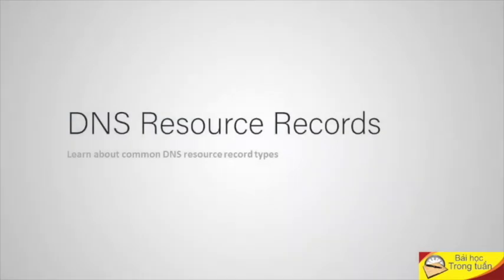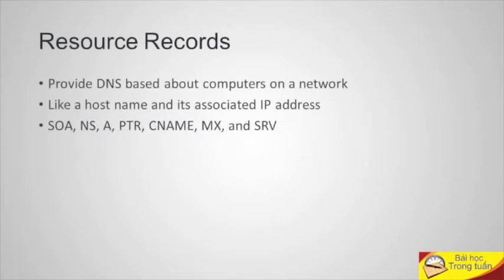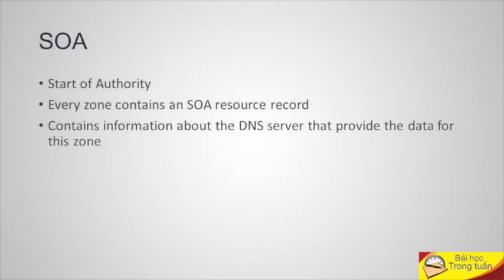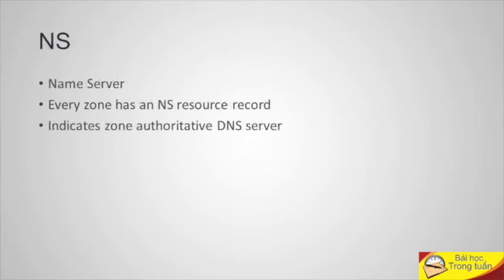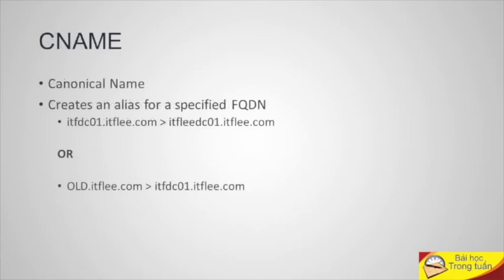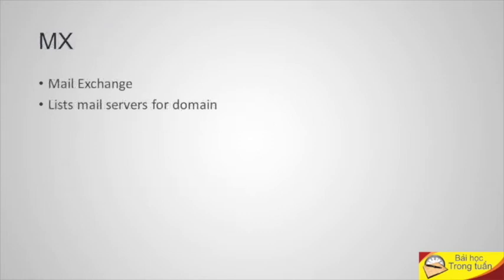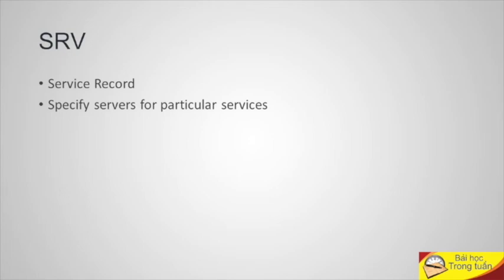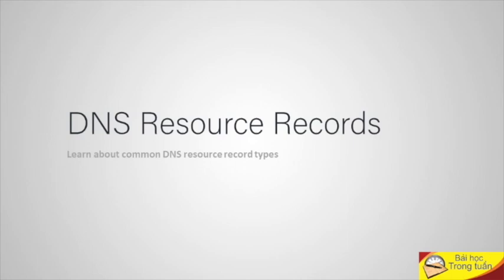Buoi5 5 Resource Record Types